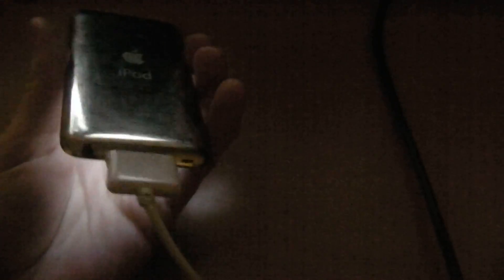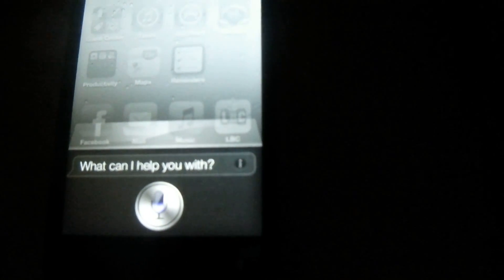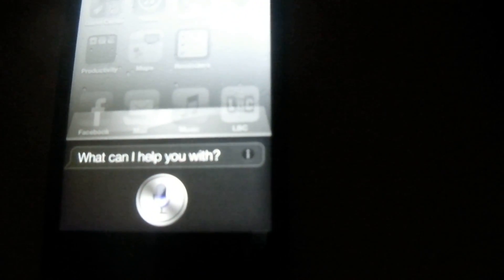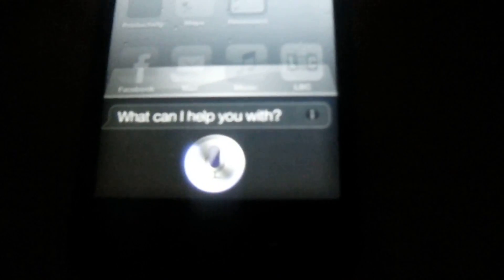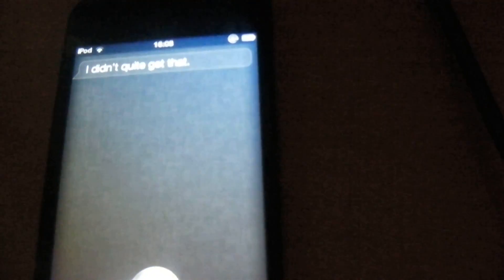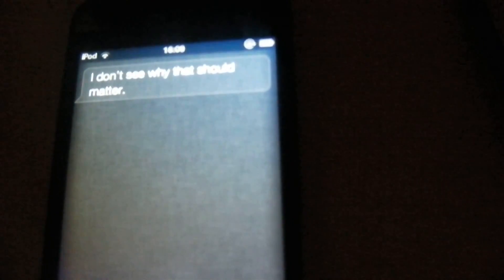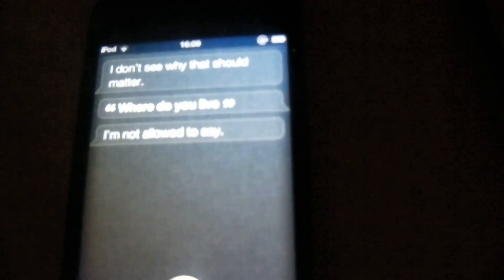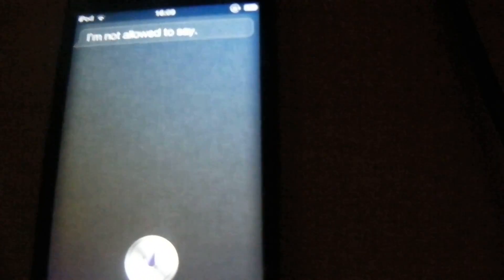Fully Ported SIRI for iPod Touch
This is running from my proxy server via Spire. I'll answer questions below! :)